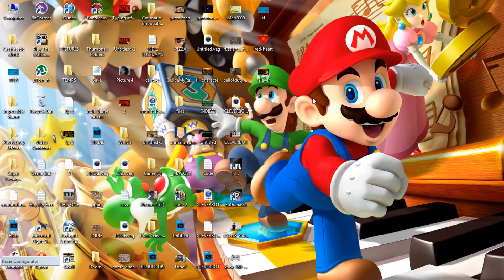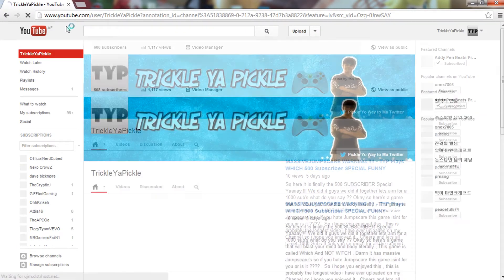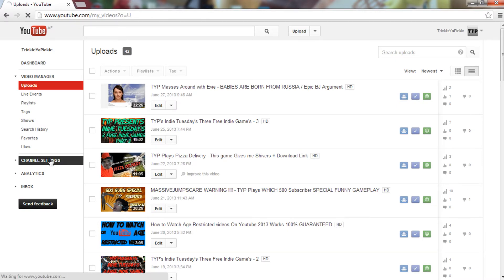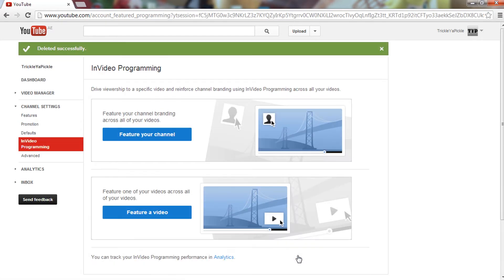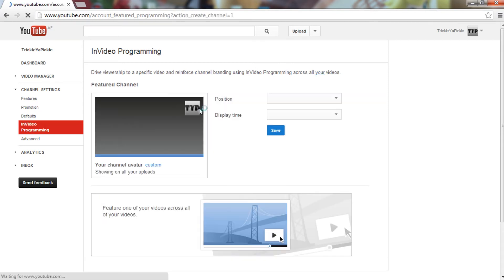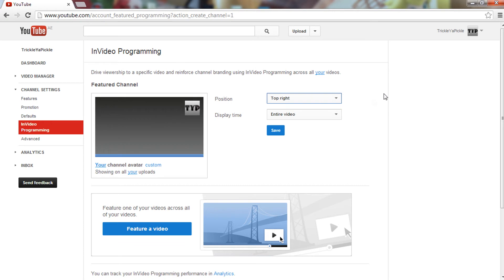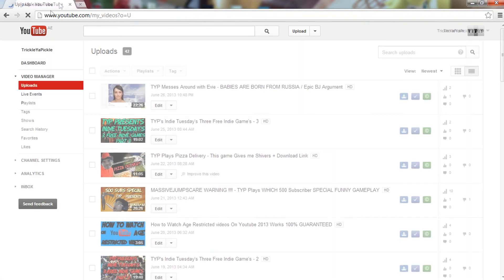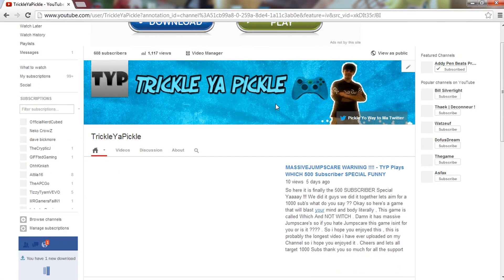How to put a Subscribe Button / Direct Link into all your Youtube Videos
This is a very helpful feature added by youtube to get more subscribers .

►►►►►►►Pickle's FOR LIFE !!!►►►►►►►►►►►